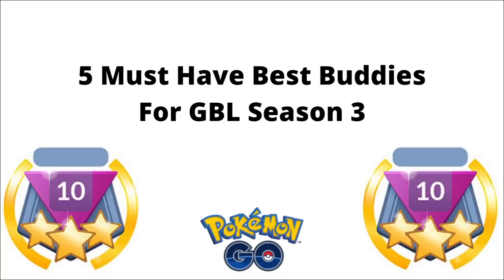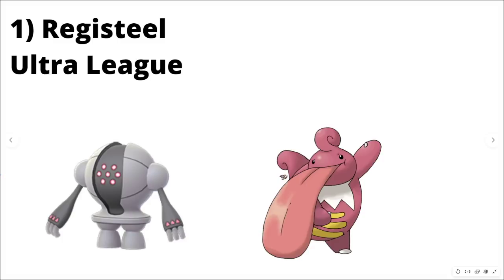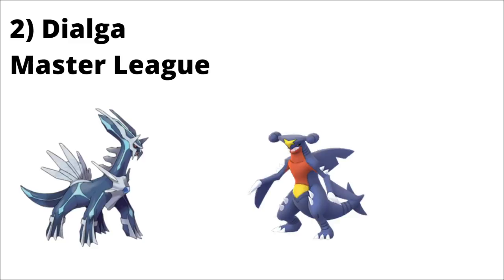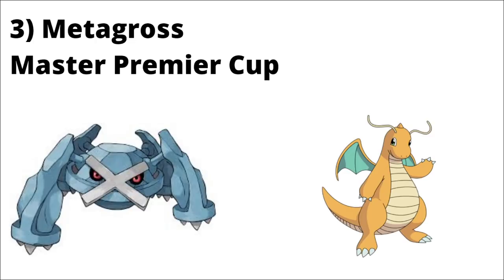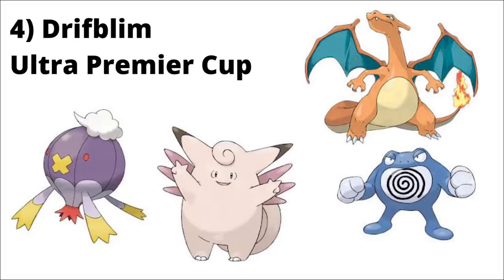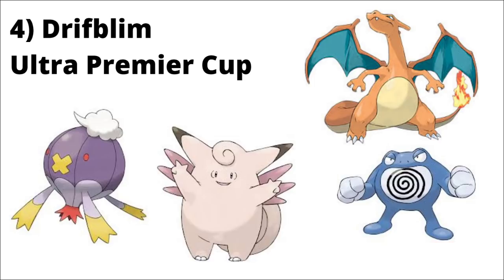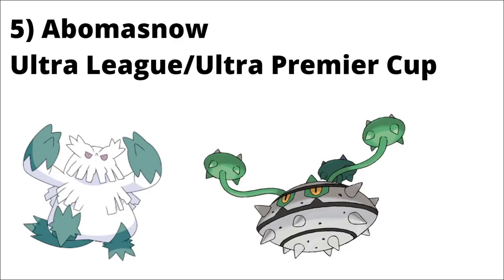5 MUST HAVE BEST BUDDIES FOR GBL SEASON 3